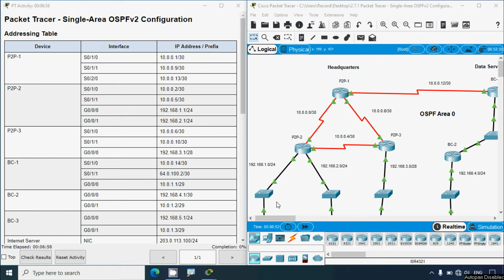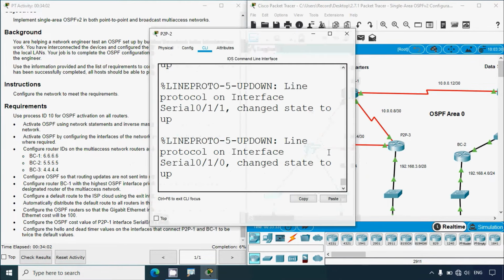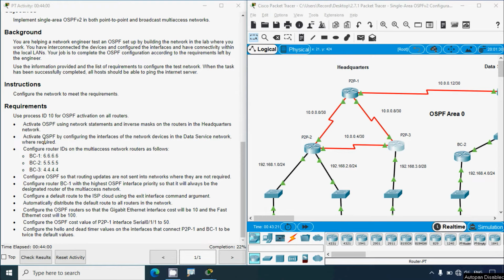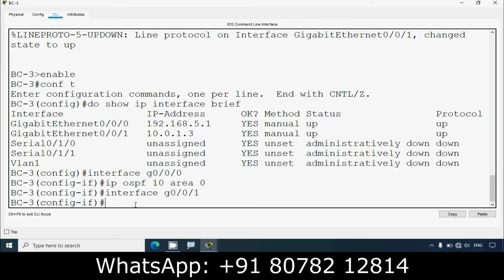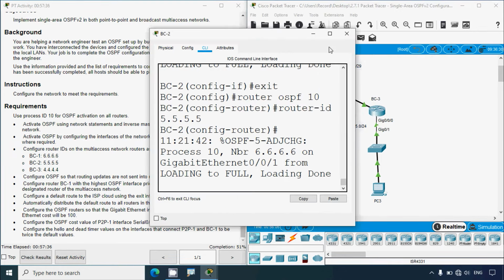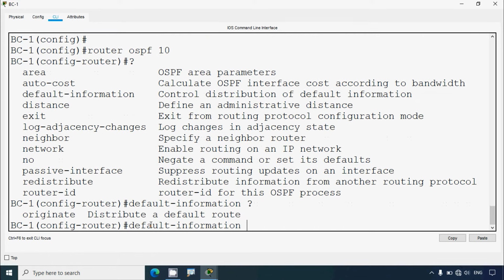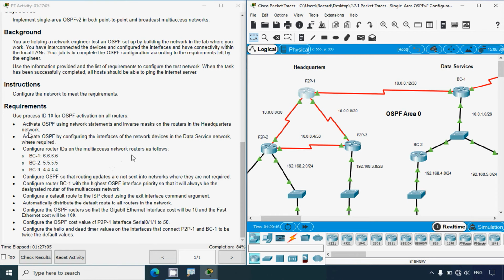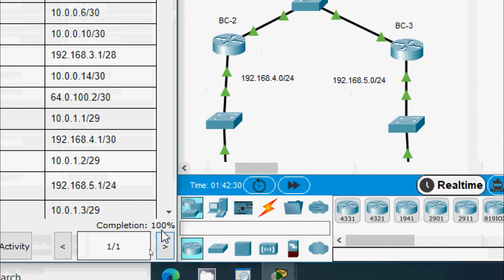2.7.1 Packet Tracer - Single-Area OSPFv2 Configuration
2.7.1 Packet Tracer - Single-Area OSPFv2 Configuration
CCNAv7 - Enterprise Networking, Security, and Automation